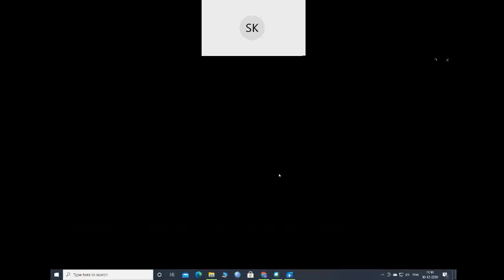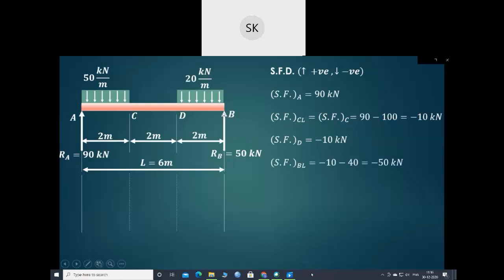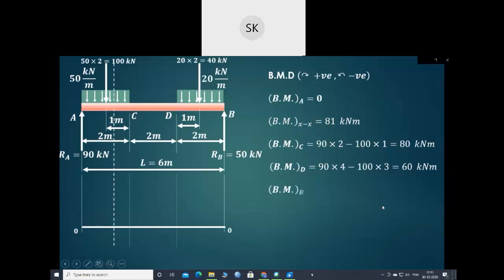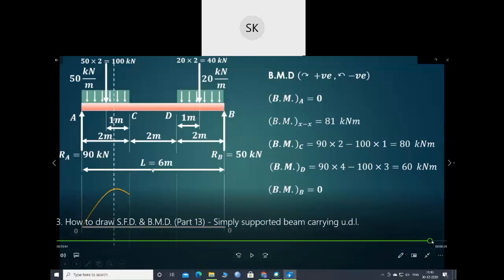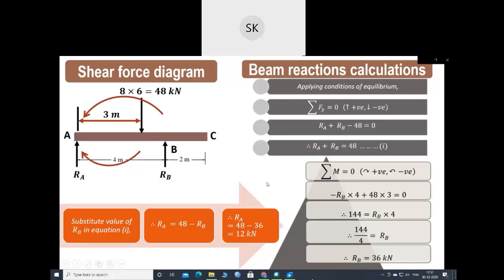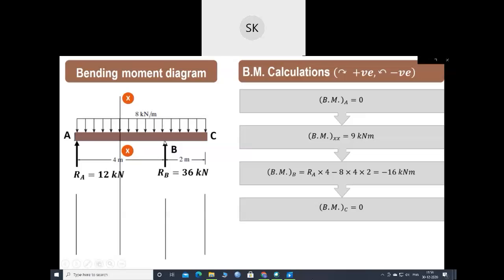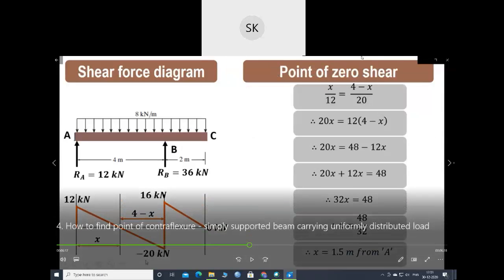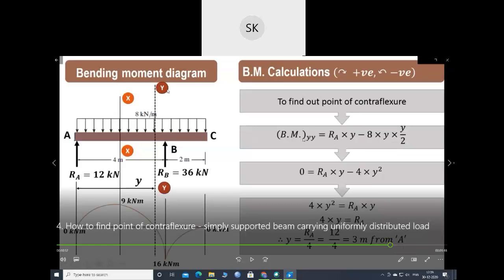Mechanics of Materials (PCC-CE-301)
Simply Supported Beam (UDL+ Point Load)